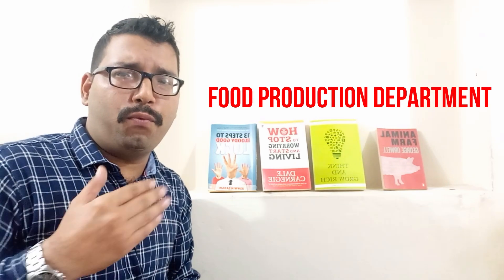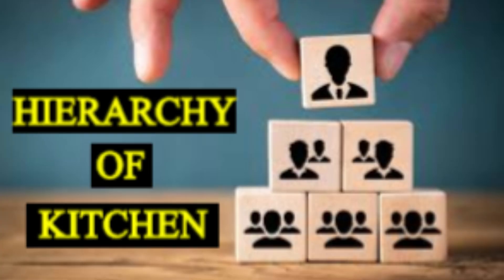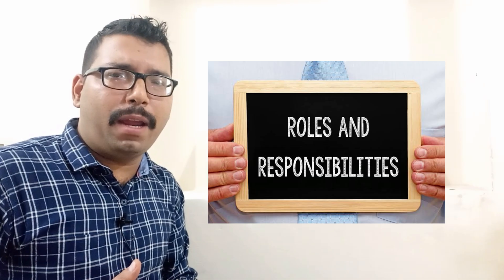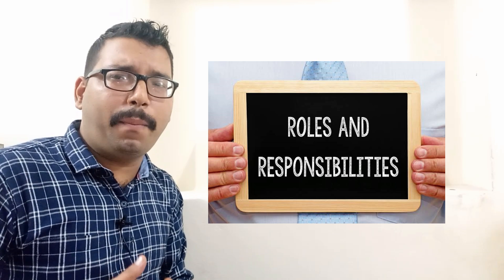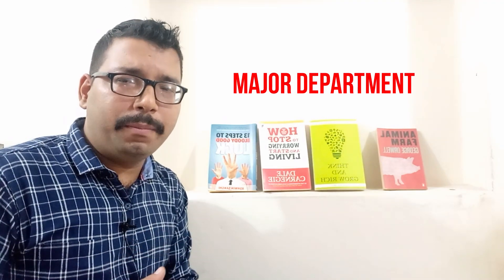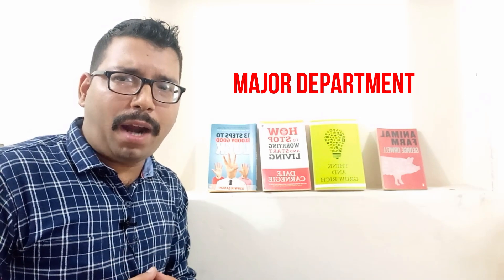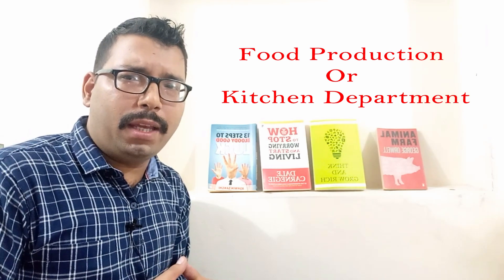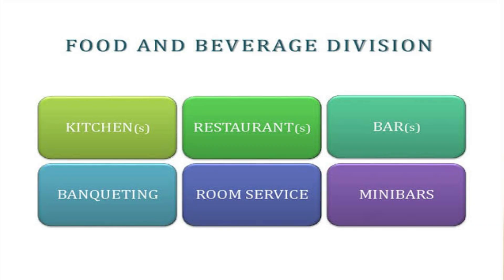Food Production Department II Hierarchy of Kitchen II Roles & Responsibilities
Food Production is a department which is involved in preparation of food. A process, in which raw materials are cooked, combined and transformed to make a dish. The scope of Food Production has been widening at a faster pace in India as well as Abroad.
A Chef is involved from purchasing to deciding the menu, supervising the kitchen, maintaining the quality of food, sanitation standards, and coming up with new dishes. Food Production department comprises of main kitchen, banquet kitchen, soup section, pantry section, pastry section, baking & confectionary section, and vegetable section. Sections may vary based on the scale and star category of a hotel or hospitality establishment.
A Chef does more than cooking and has to handle many responsibilities. Being a Chef requires great experience and a flair for cooking. A Chef is responsible for overseeing subordinates and the work they do. Chef is responsible for menu planning and menu engineering; and special dishes to be added from time to time. He/she is also responsible for creating recipes, indenting and costing. A Chef supervises the purchasing, preparation of food, organization of kitchen, equipment required in the kitchen, recruitment of staff, maintaining the cleanliness and inspecting the quality of raw materials to be used in cooking; at the same time be aware of safety standards.